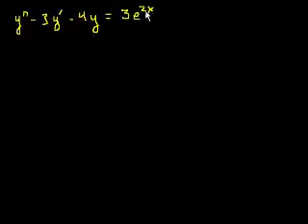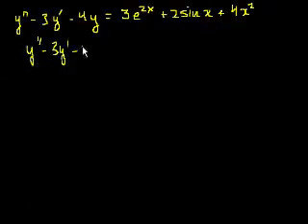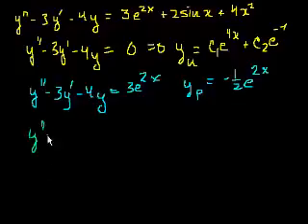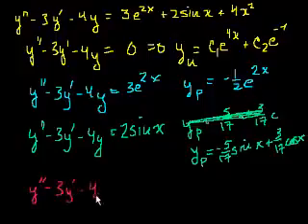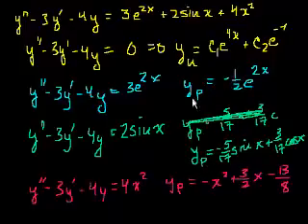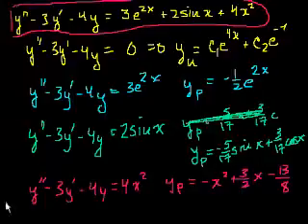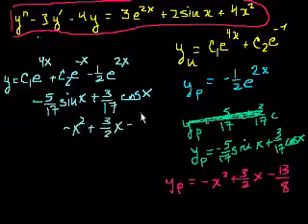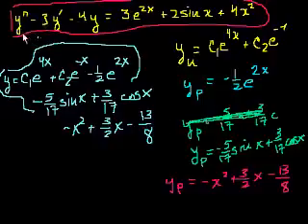Math Differential equations - Undetermined coefficients 4